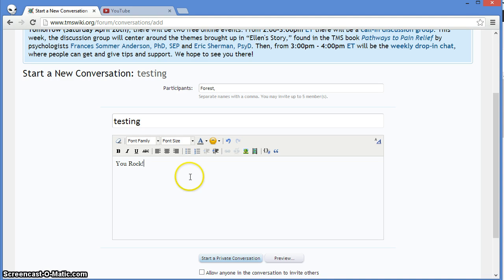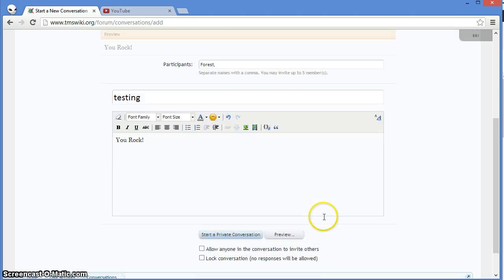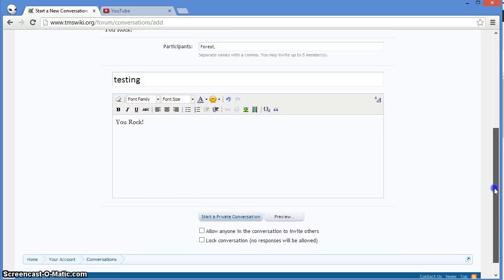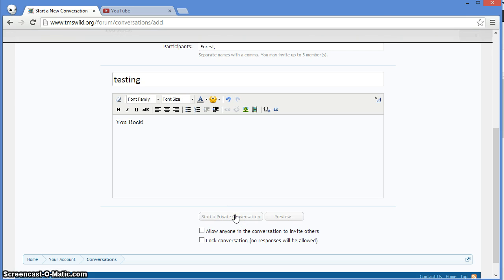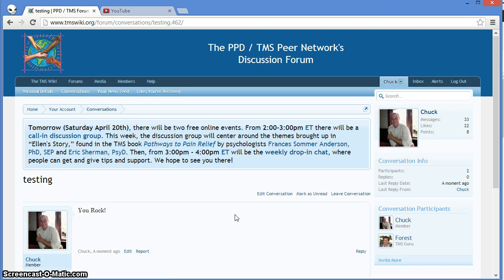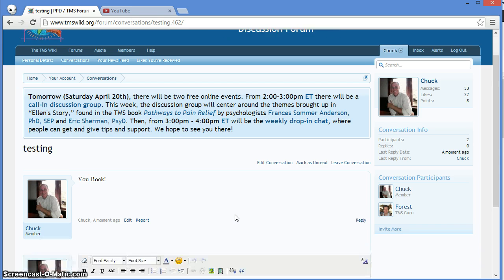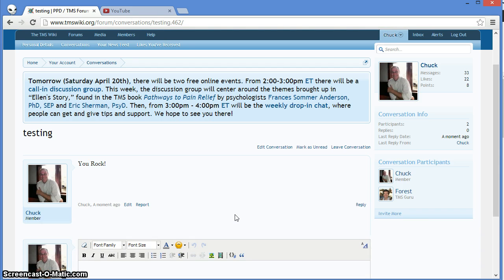Private Message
A tutorial on how to send a private forum message